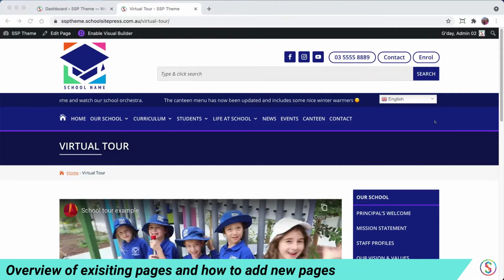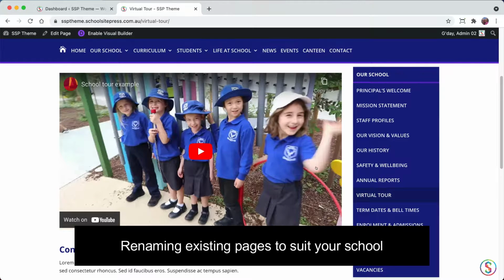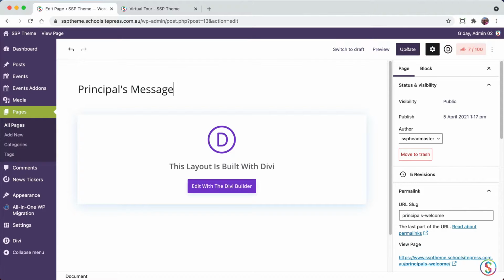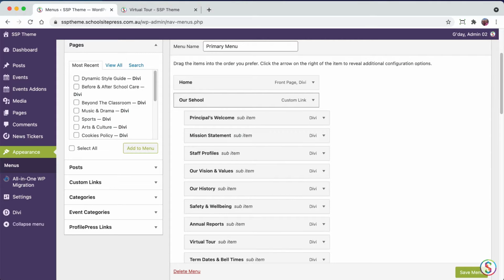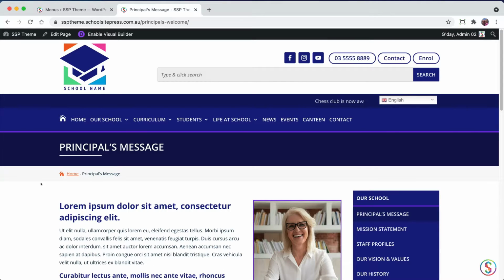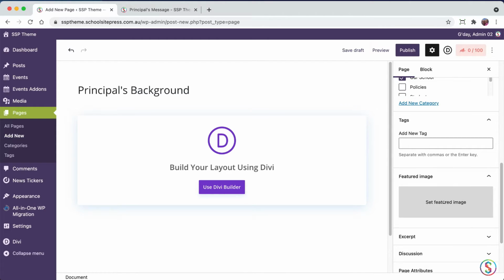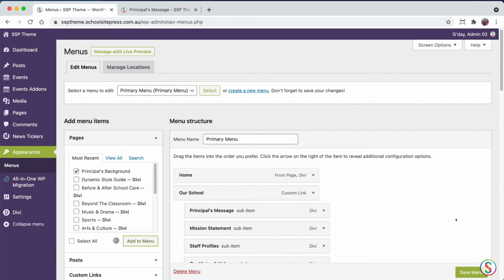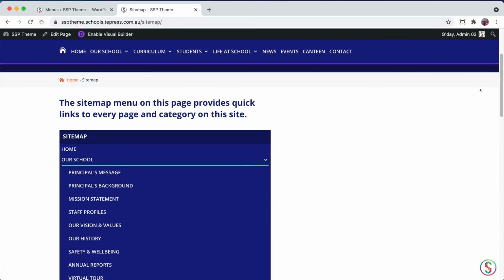Edit & repurpose existing page names or create new pages for your School Site Press website.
Your School Site Press website comes with many pages already created for you. In most cases you only need to edit the page and add your own content. Sometimes, though, you may wish to rename existing pages or create addition, new pages for your website and we'll show you how to do that.